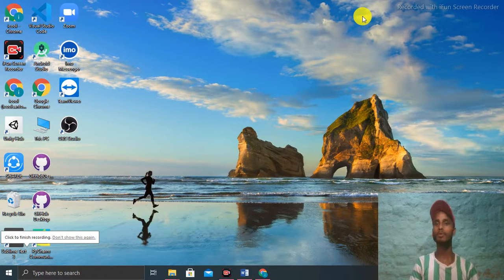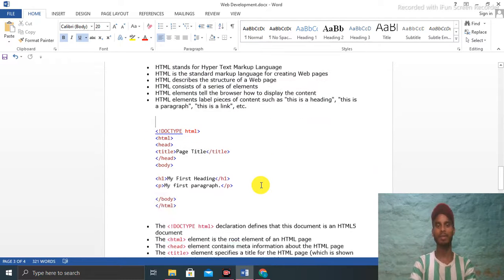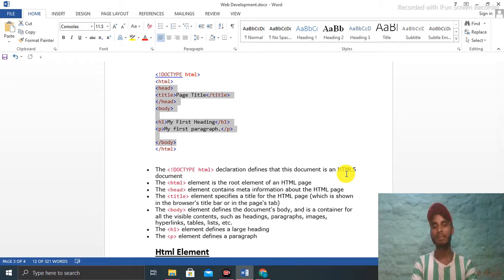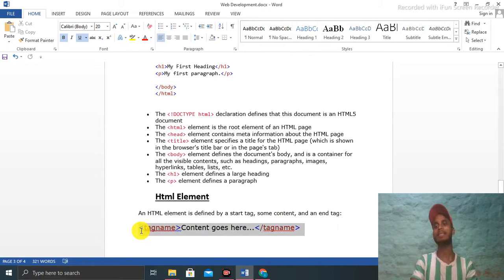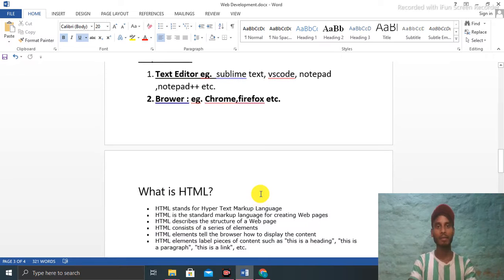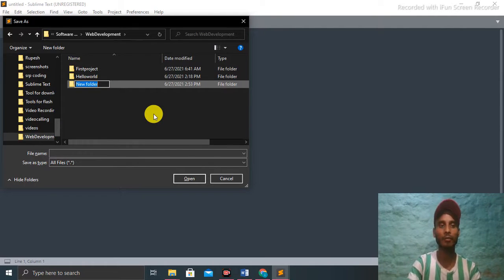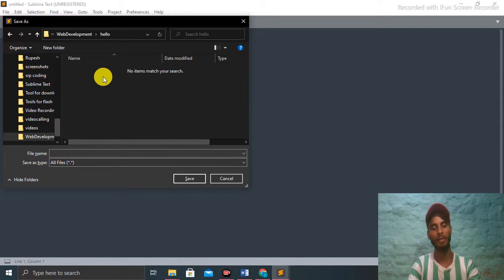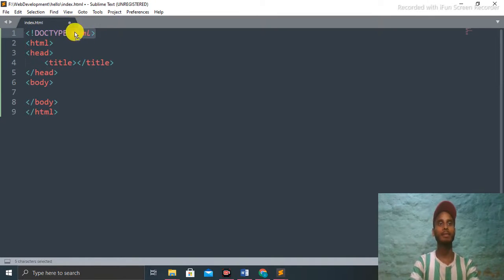Setup for html | Html Basic structure |Tags| run hello world code Tutorial-2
Introduction of Html Basics.